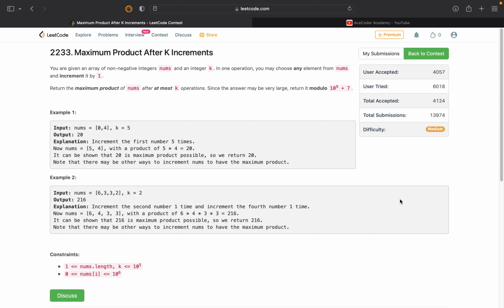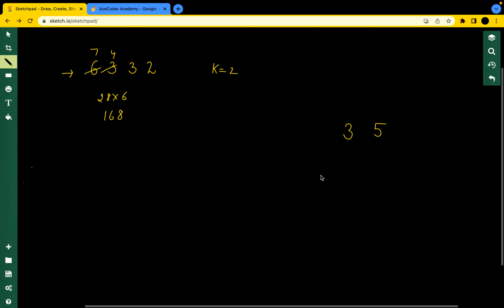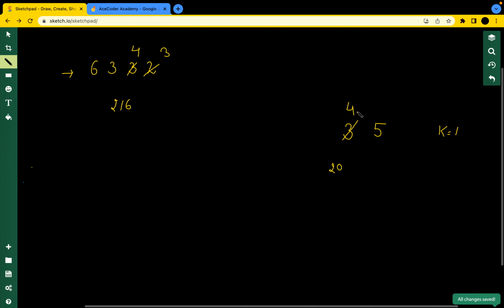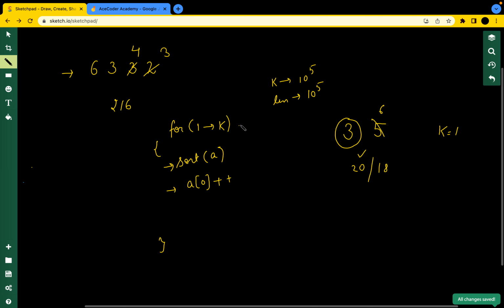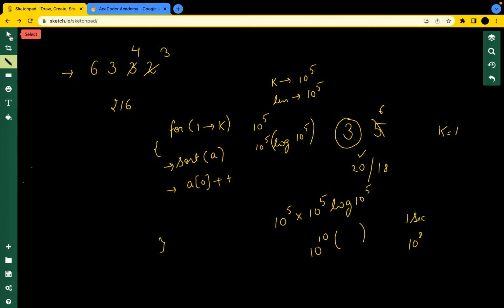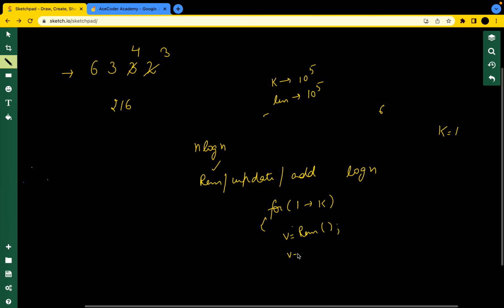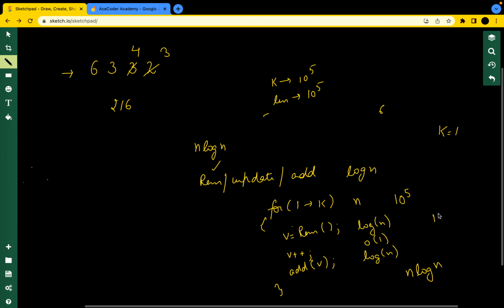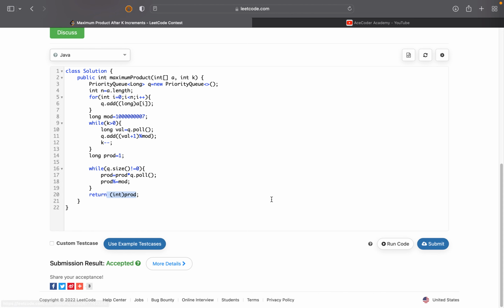2233. Maximum Product After K Increments | LeetCode Weekly Contest 288 | Medium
This is the 2233. Maximum Product After K Increments Problem from LeetCode Weekly 288 Contest